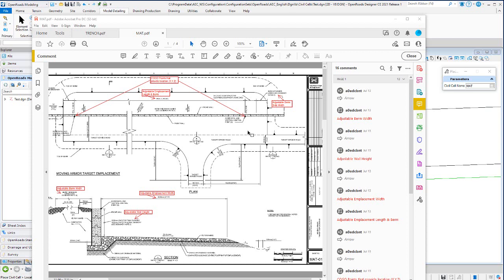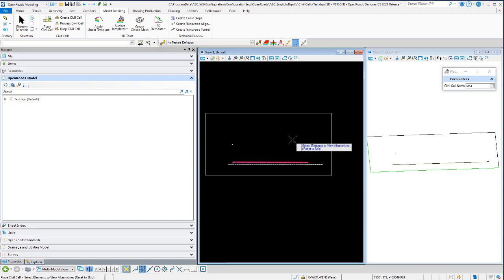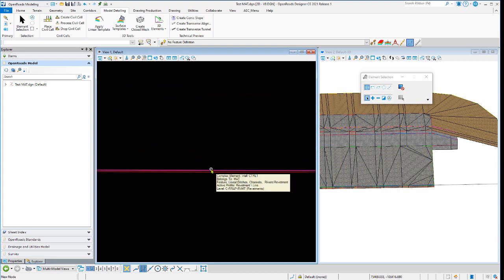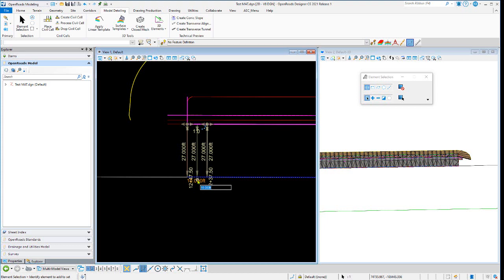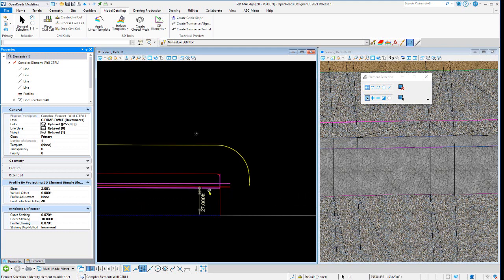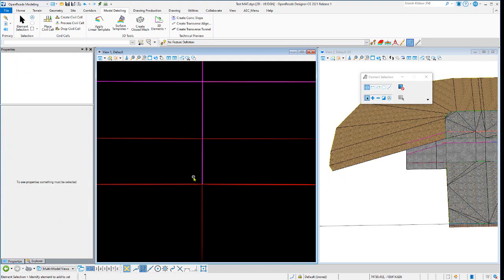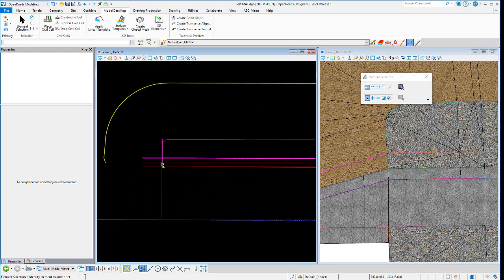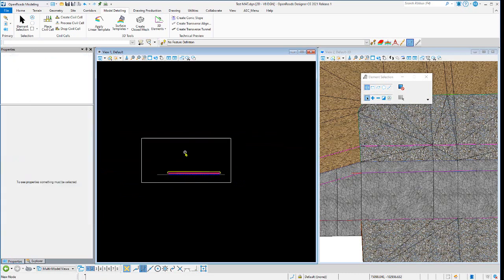USACE Civil Cell MAT New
This video shows how to place and modify a MAT Civil Cell